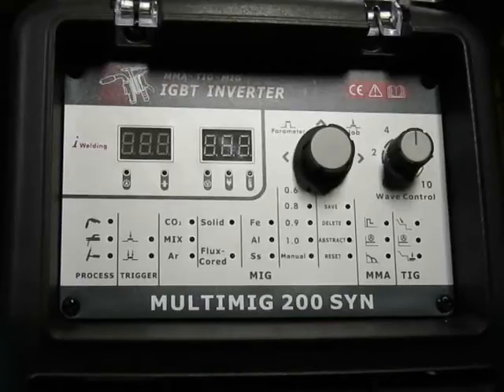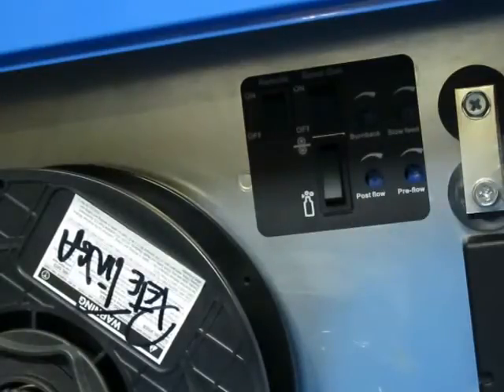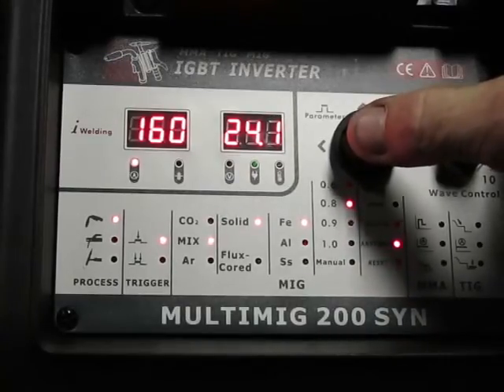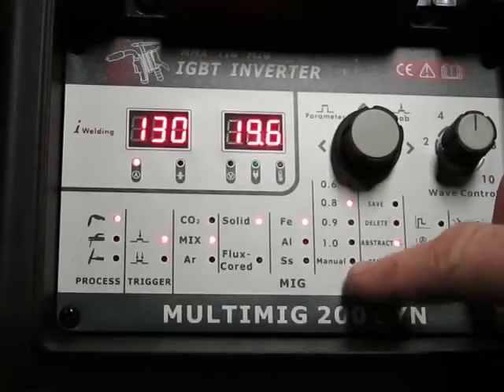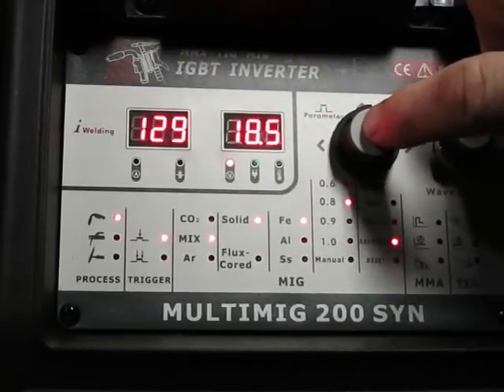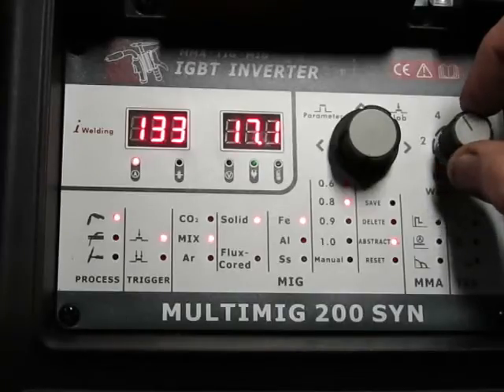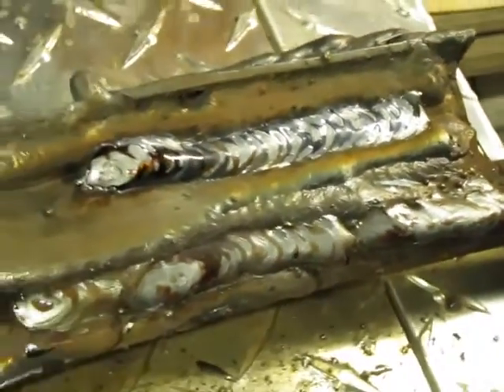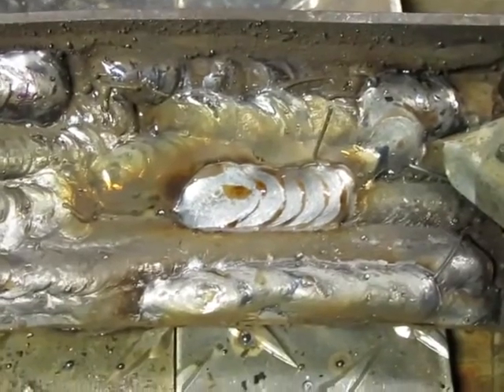Hitbox Multimig 200 Syn overview and setup.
Setup of Hitbox Multimig 200 syn welder and quick demo. The machine welds very nice in short circuit mode  and spray transfer as well. Gas of course is 80/20 to allow spray.  I forgot to mention at the start that the mig in addition to preflow and inch also has back-burn control, i set back-burn nice and short. The inching works very well for doing clean starts, no wire bounce when lighting off the arc.

T4 latching is handy if you like to hold the gun further back without finger on the trigger.

Not sure at this time what to call the wire feed rate, (meters per minute?) the numbers displayed in manual appear to be an abbreviation of the numbers in Synergetic.

Please post any questions or comments you may have.